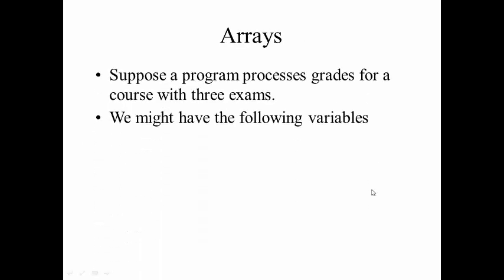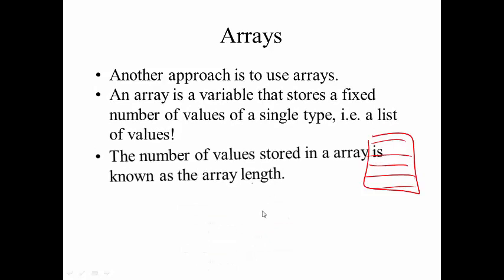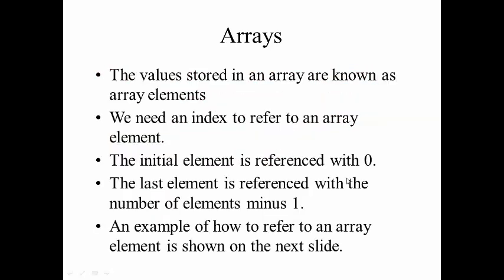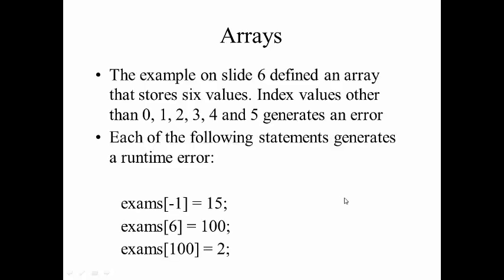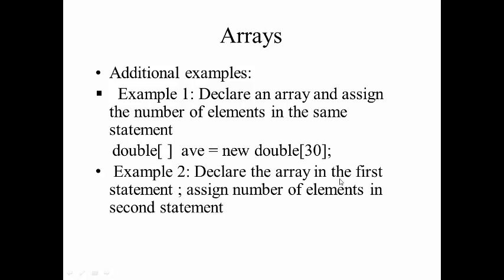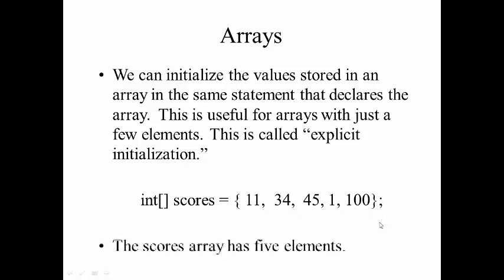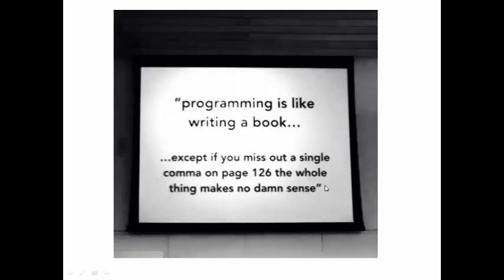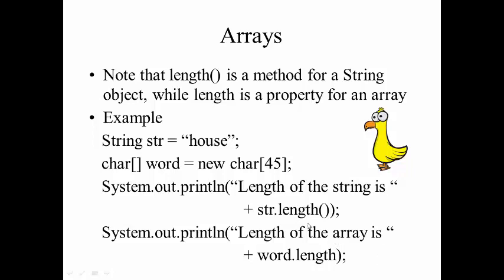Math 130 Arrays, part 1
Intro to Arrays in Java